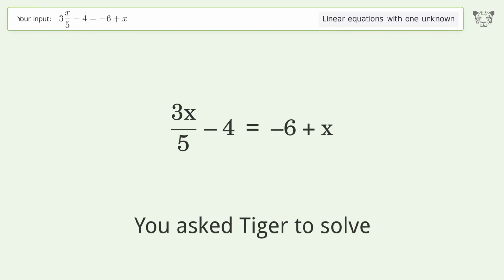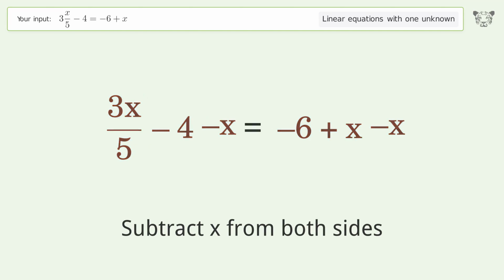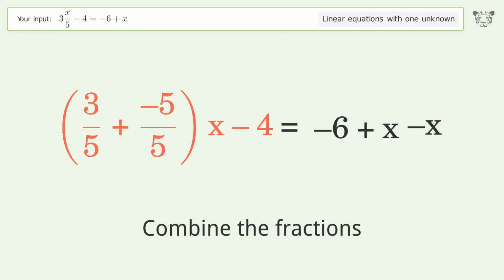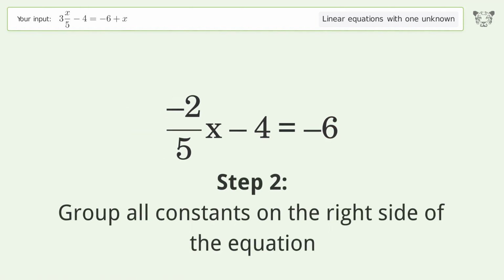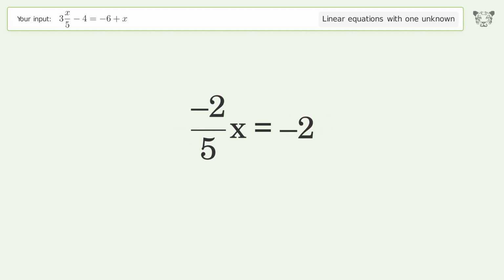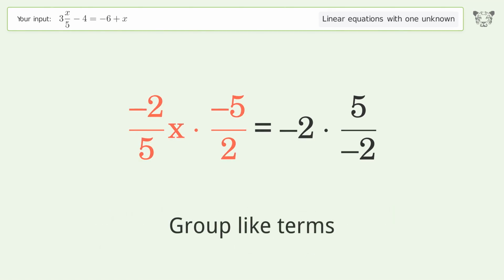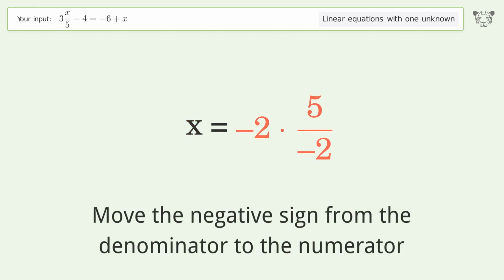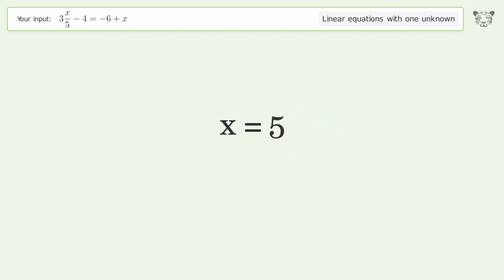Linear equation with one unknown: Solve 3x/5-4=-6+x step-by-step solution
Solving 3x/5-4=-6+x using the linear equation with one unknown solver

for a step-by-step and more tips and tricks for dealing with linear equations with one unknown.